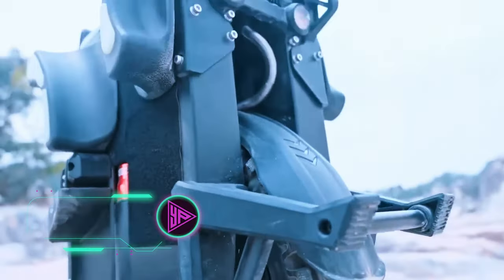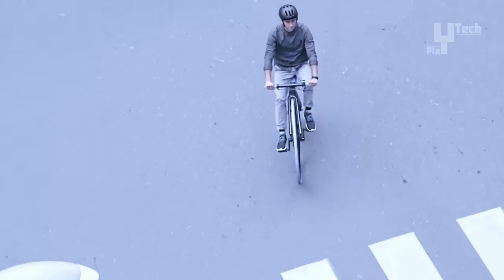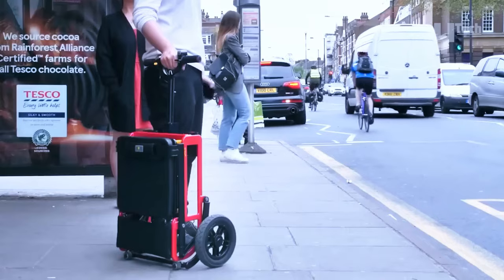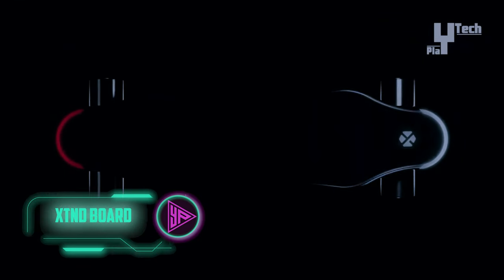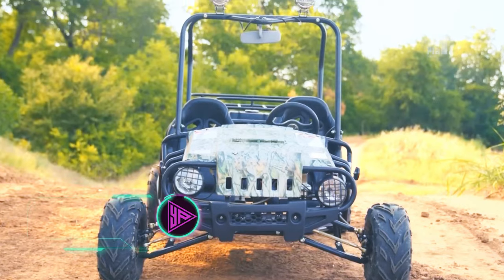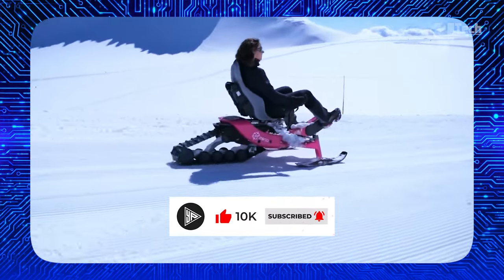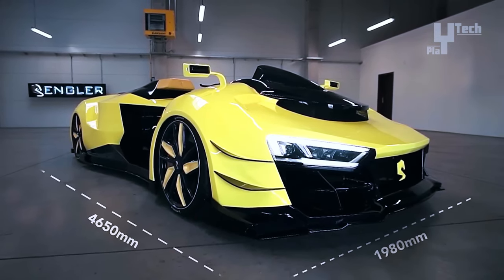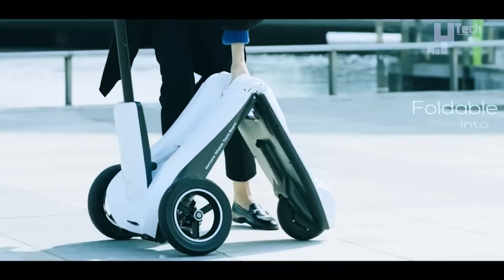MOST AMAZING VEHICLES IN THE WORLD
"Welcome to YTech Play, your ultimate destination for the MOST AMAZING VEHICLES IN THE WORLD! Dive into our top 10 series showcasing groundbreaking technology and remarkable breakthroughs in transportation and vehicle inventions. Discover the future of transportation with concepts like the Leaperkim Veteran Patton and Concept E-Bike 1865. Join us as we review innovative products such as the Snowscoot Eretic, eFoldi Lite, and Snowfeet. Explore the latest in cool cars and the most amazing vehicles on the market, including the XTND Board, Walkcar 2, Tao Motor Jeep 125, and Evolve GTR Series 2 Bamboo Street.